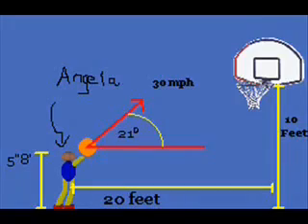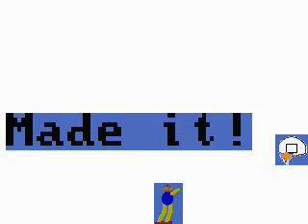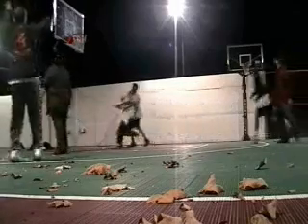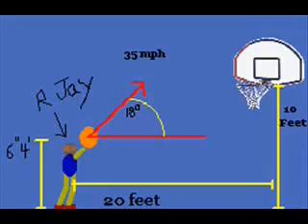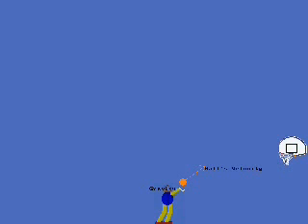Angela's college physics report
This is a video physics report I helped a friend with